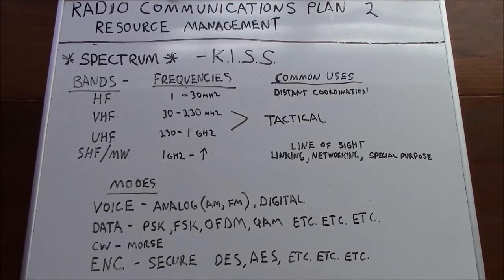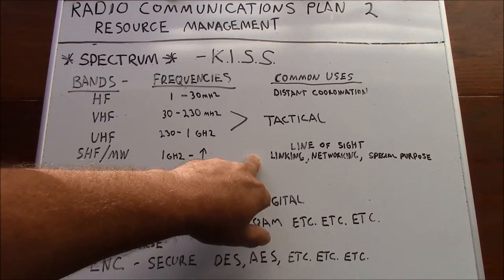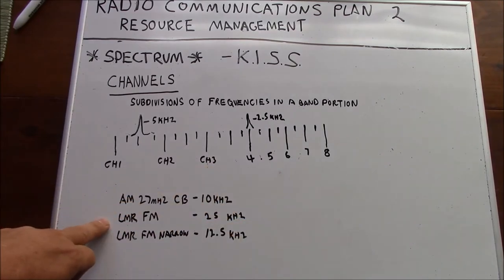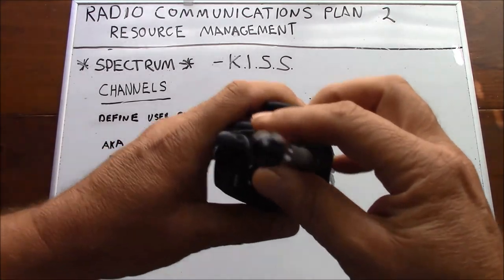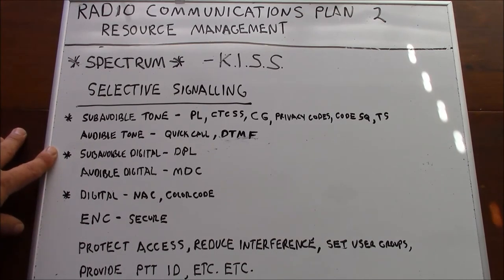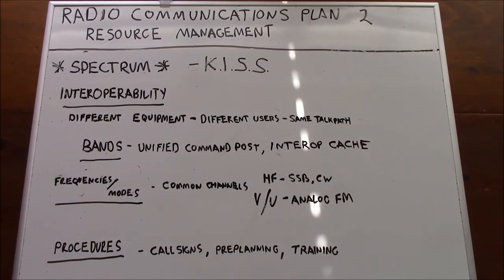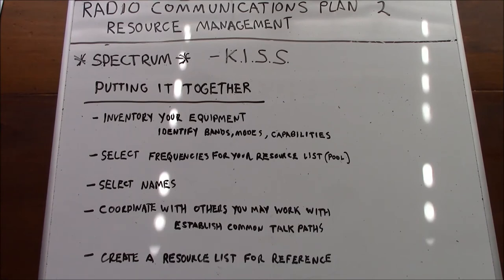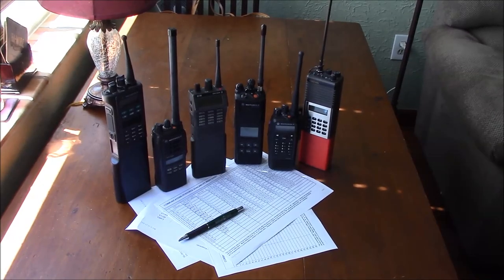Building your radio communications plan part 2 RF Spectrum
Part 2 of the building your radio communications plan.  Very basic overview of RF spectrum  to build the foundation for additional parts of the series. The importance of common channels and the need for preplanning.